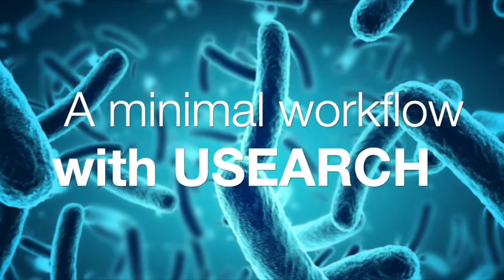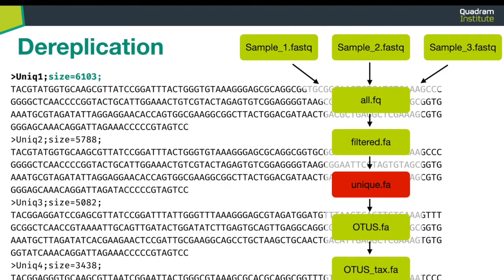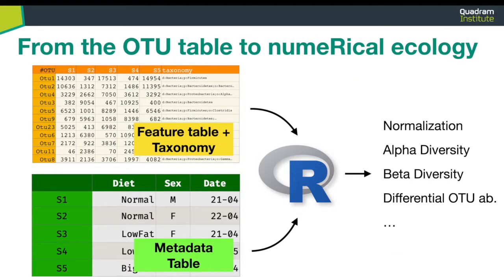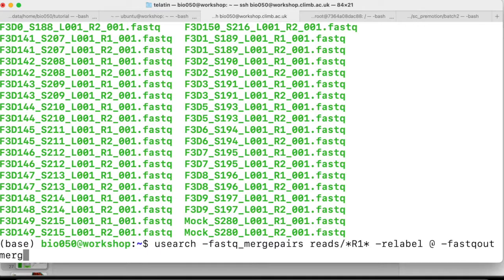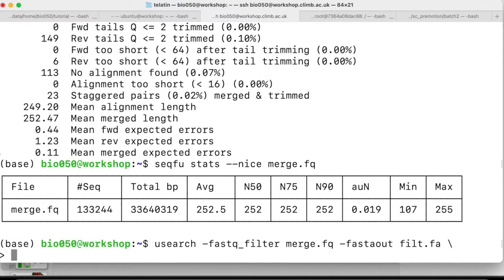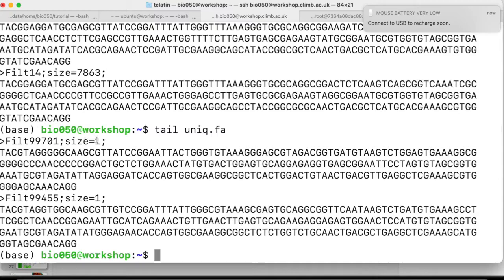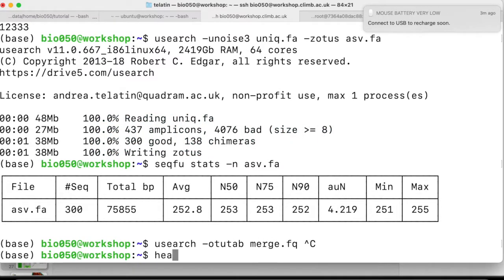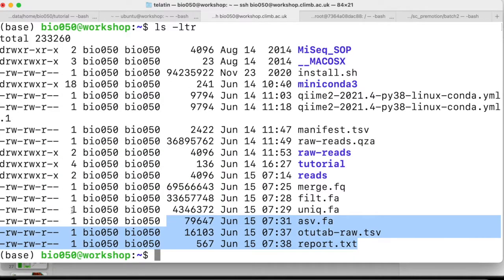CLIMB 16S Workshop 2021: A minimal workflow using USEARCH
Here we recap the steps to perform a simplified metabarcoding analysis.